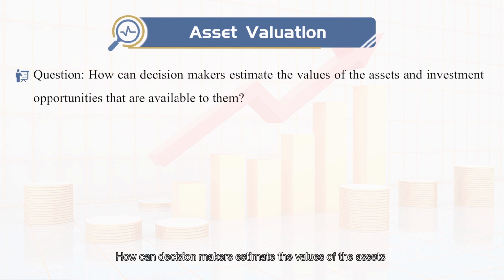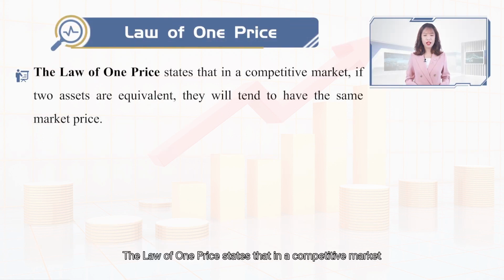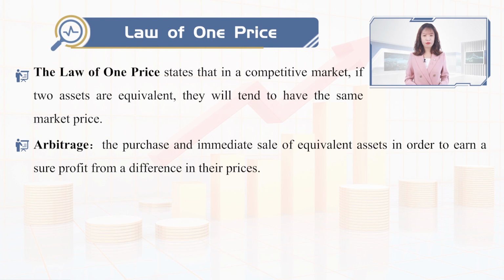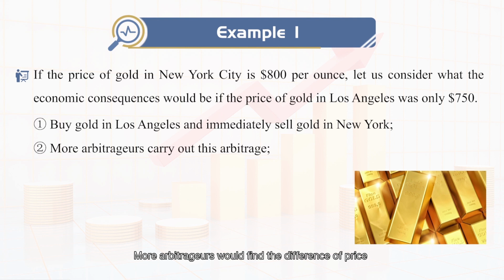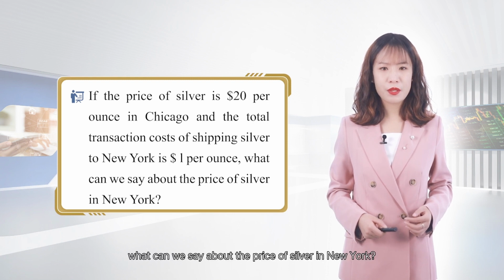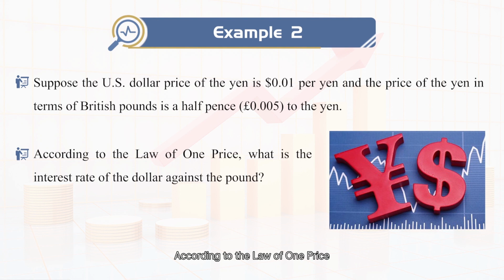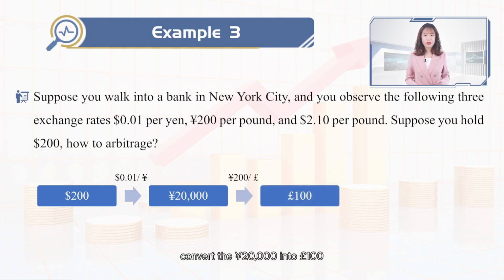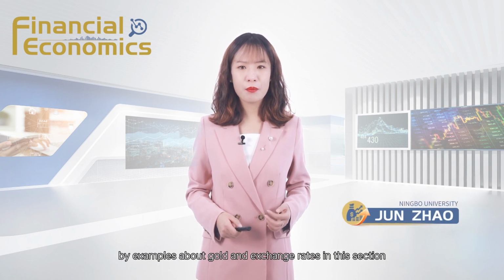7.2 The Law of One Price and Arbitrage